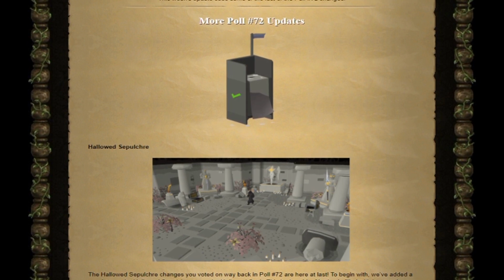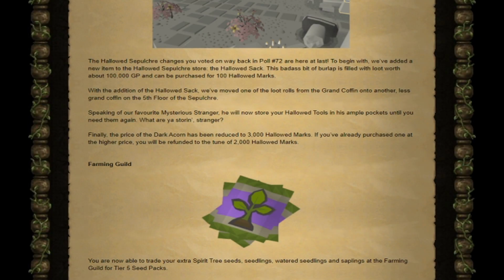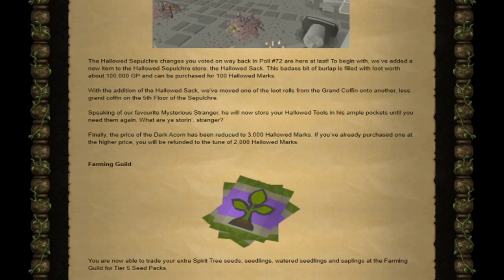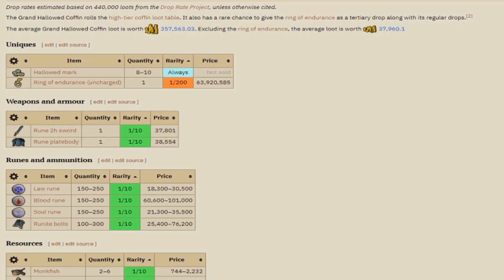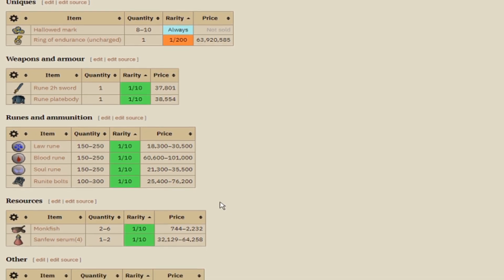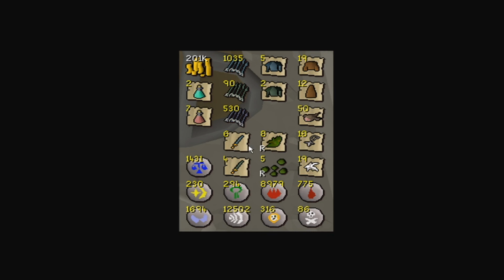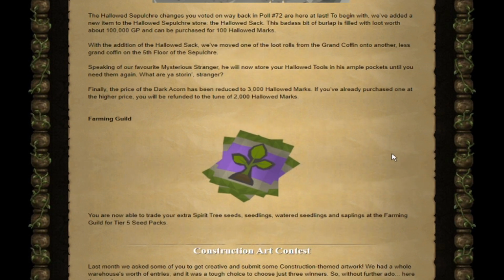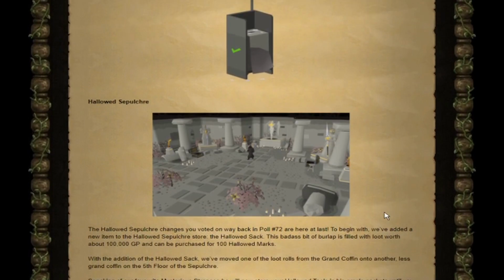Sepulchre updates from poll 72 (190k gp/h in alchs) | Ironman update review (1)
Welcome to the first episode of this new series. Jagex added a few things from poll 72. The first was a new reward from the sepulchre shop. The hallowed sack costs 100 hallowed marks and rewards you on average with 100k gp worth of items. Not all of these items are alchable, so for an ironman/UIM this number is lower.

To compensate for the new item, they removed a drop roll from the grand coffin at the end of the sepulchre on floor 5 and switched it to another coffin on floor 5.

Sepulchre was 2.5 gp/xp in alchables before this update. It is now 1.9 gp/xp.

If you found this info useful, show your support by liking the video. This will let me know if you want to see more of this type of video.

Music Titles
1 ► Viking - Aakash Gandhi

Outro song
Vexento - Voyage